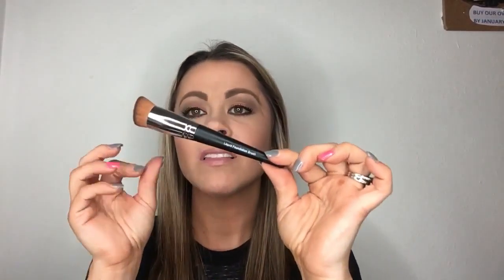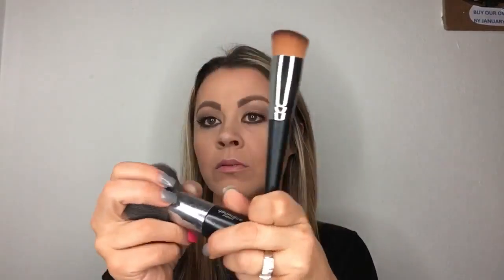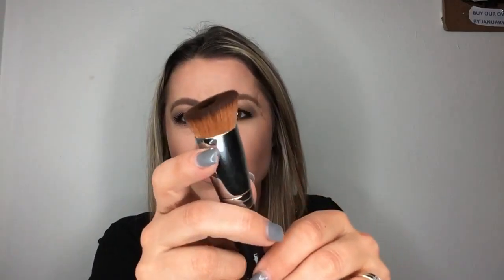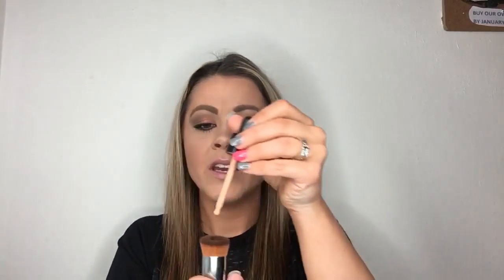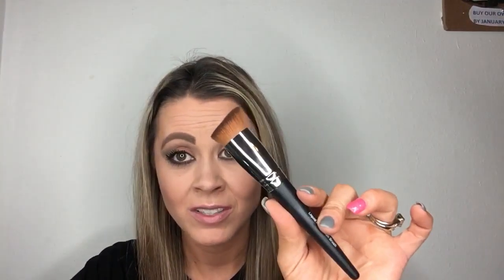Touch Liquid foundation brush!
This brush is the bomb with our Touch liquid foundation!!!